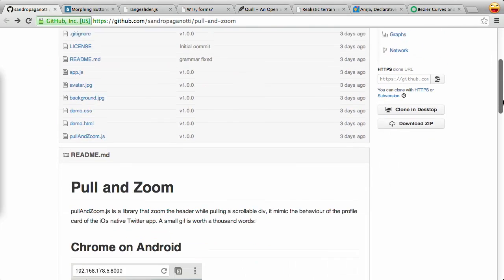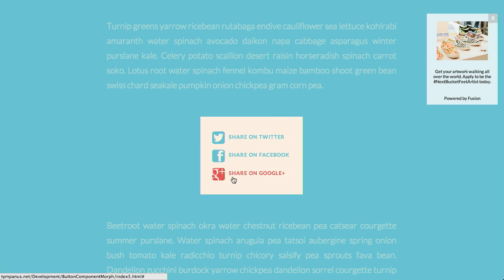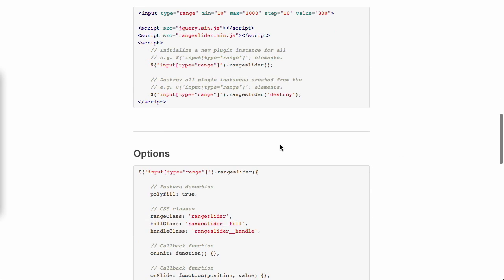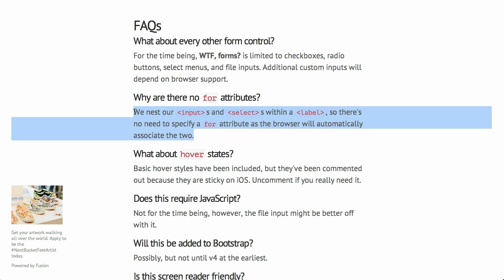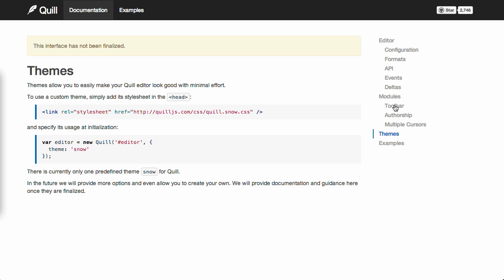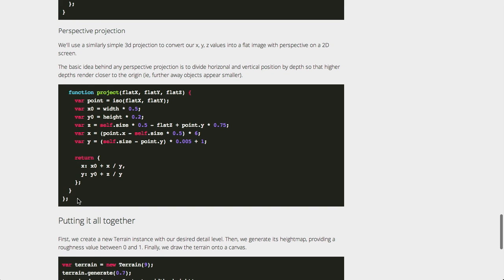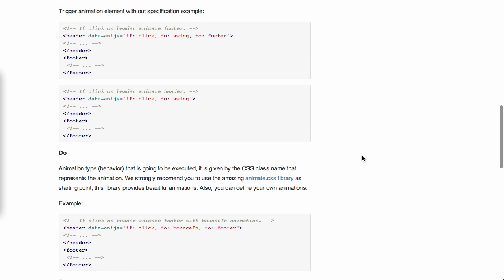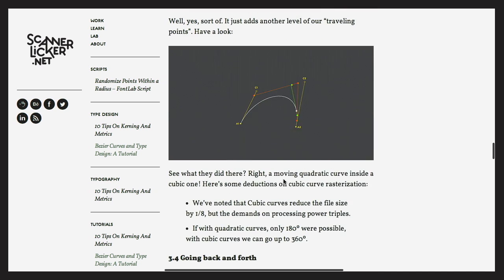Morphing Buttons | Rangeslider | Declarative Animations | The Treehouse Show Episode 92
Join Treehouse today and get your first month free!

WTF, forms?

Quill - An Open Source Rich Text Editor with an API

Bezier Curves and Type Design: A Tutorial | Learn - Scannerlicker!